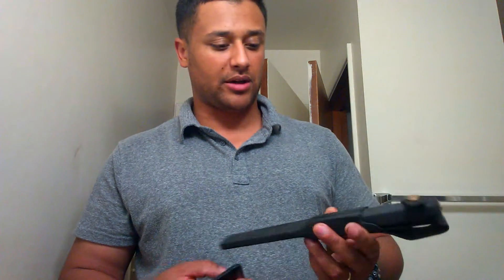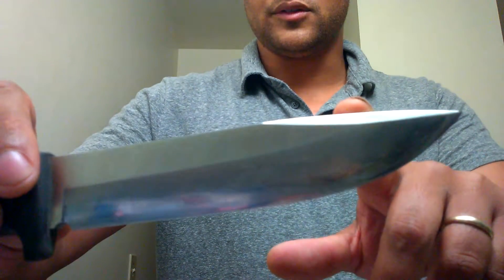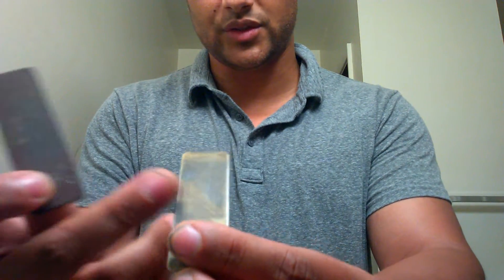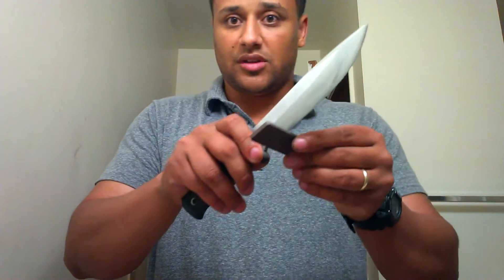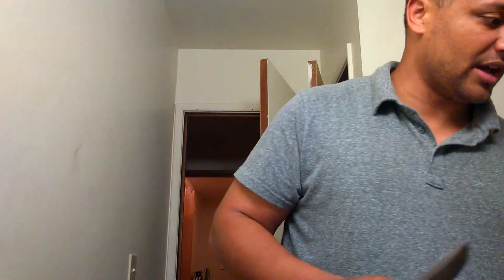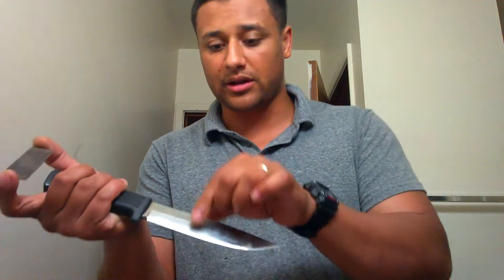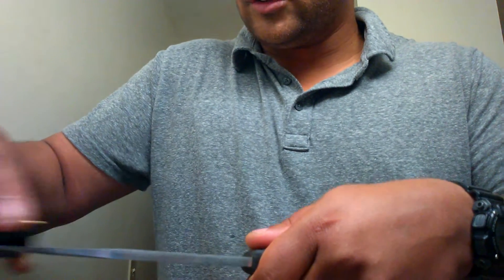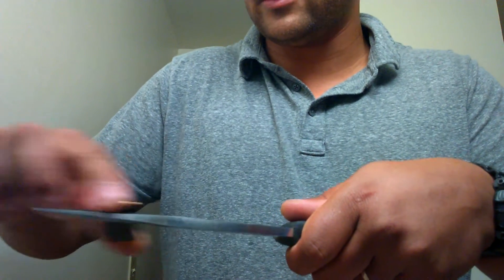Fallkniven A1 Sharpening with DC3, part 1of 2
Have you ever been curious about how to keep your investment sharp in the field far from fancy waterstones and guided angle systems.